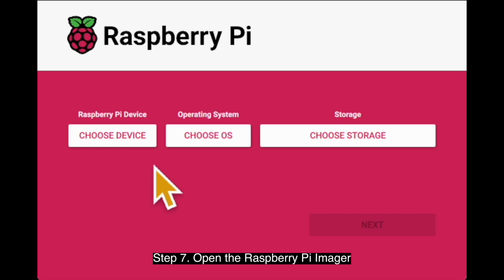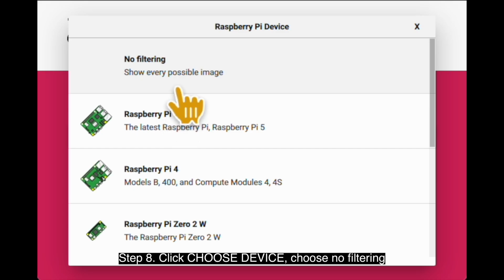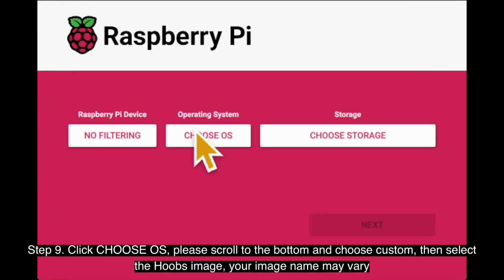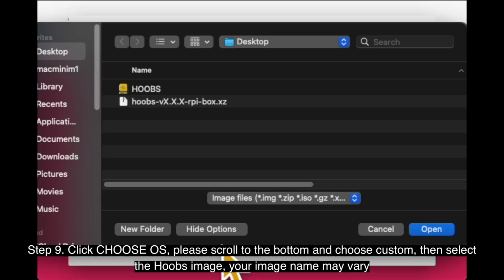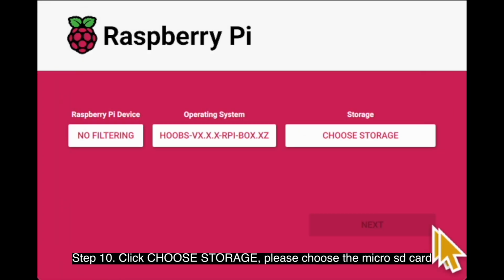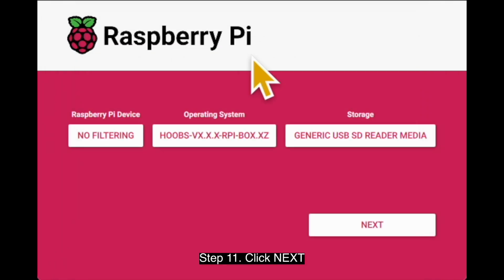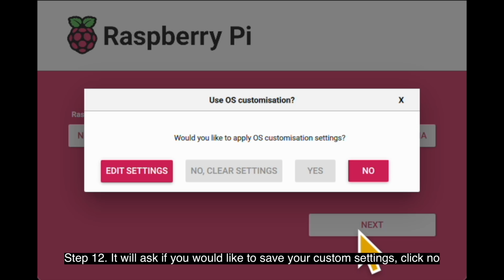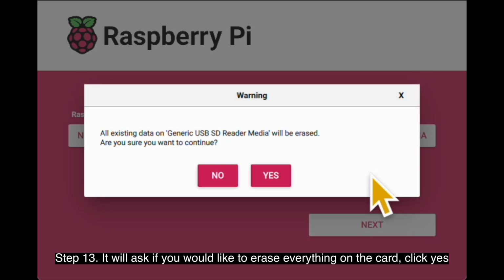How To Reflash The Hoobs Starter Kit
THESE INSTRUCTIONS ARE NOT FOR THE HOOBS PRO DEVICES

On rare occasions, your Hoobs Starter Kit may require a factory reset, or the microSD card could be corrupted. This corruption generally happens when the Starter Kit experiences a power loss without a proper shutdown through the client app.

Below are all the steps from the video above:

1. Unplug the power and ethernet cables from the Hoobs box
2. Remove the 4 bumpers on the bottom of the HOOBS box
3. Unscrew the 4 screws and take the board out
4. Remove the microSD card and insert it into your computer
5. Download the and install the Raspberry Pi Imager
6.
7. Open Raspberry Pi Imager
8. Click CHOOSE DEVICE, choose no filtering
9. Click CHOOSE OS, please scroll to the bottom and choose custom, then select the Hoobs image
10. Click CHOOSE STORAGE, please choose the micro sd card
11. Click NEXT
12. It will ask if you would like to save your custom settings, click no
13. It will ask if you would like to erase everything on the card, click yes
14. Flashing requires administrative permissions, you may need to enter your operating system password.
15. Once the flash is finished, you can insert the microSD card back in and reassemble your Hoobs starter kit.
16. Plug in your ethernet cable then wait 10 seconds and plug in your power cable. Then wait 2-3 minutes for the device to load.